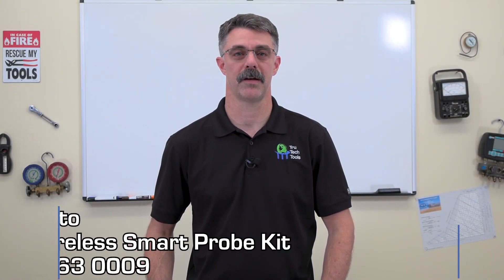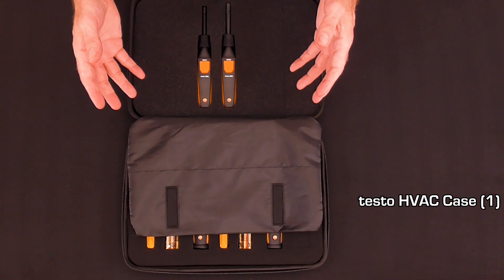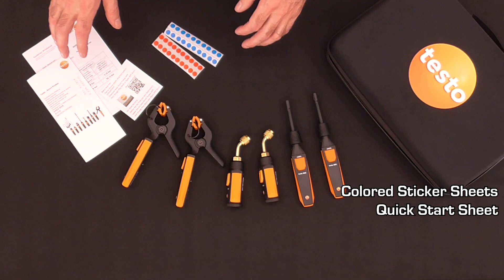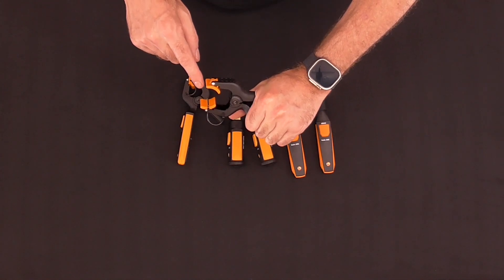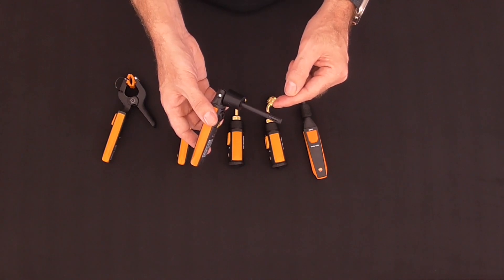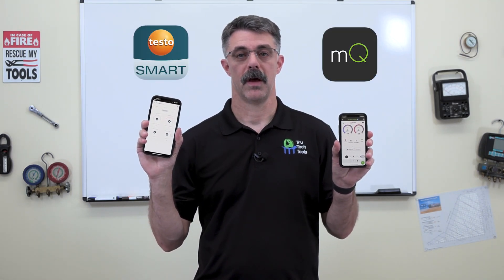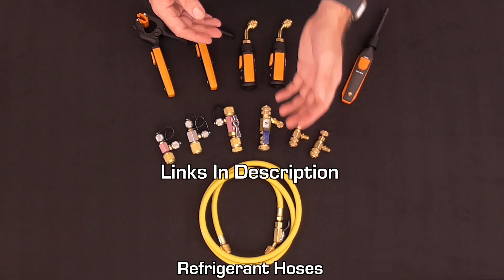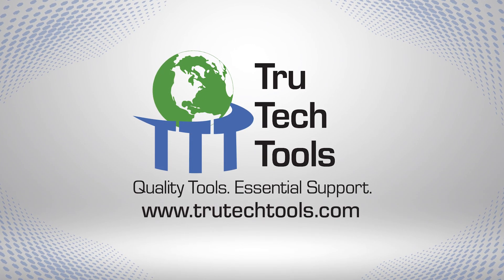Unboxing the testo 0563 0009 Wireless Smart Probe Kit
Unboxing and explaining the testo 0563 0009 Wireless Smart Probe Kit with Eric from TruTech Tools.

Six versatile probes are designed for accurate temperature, humidity, and pressure readings. The included red and blue stickers allow for easy identification of each probe. Experience seamless data centralization via the testo Smart app or measureQuick app on a smart device. This kit streamlines your diagnostics and pairs well with accessories like charging tees and core removers, further enhancing your HVAC toolkit.
Dive into this episode to see how wireless probe technology can improve your efficiency.